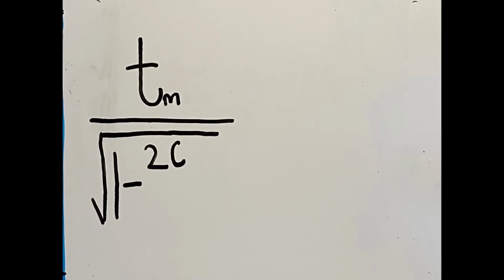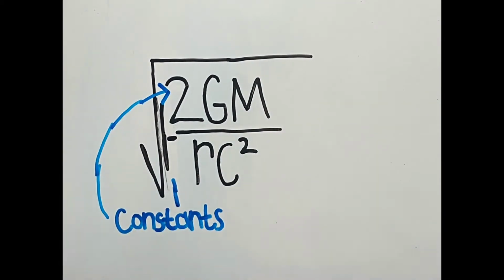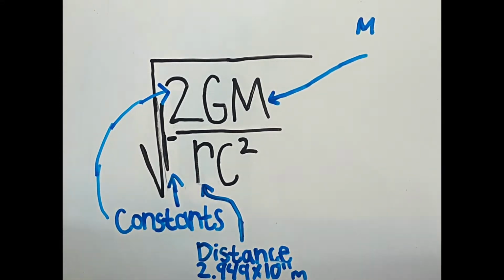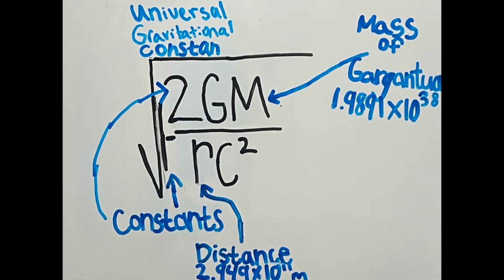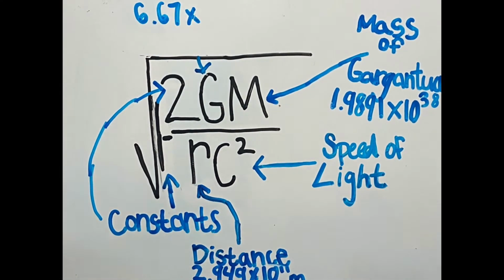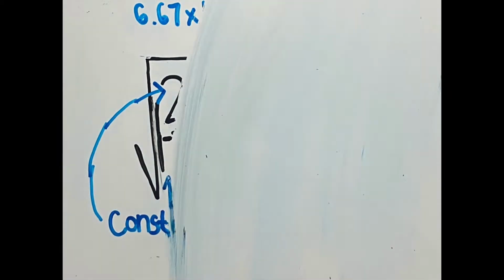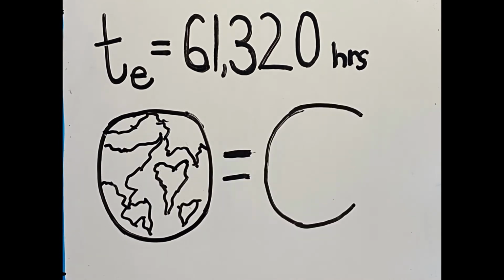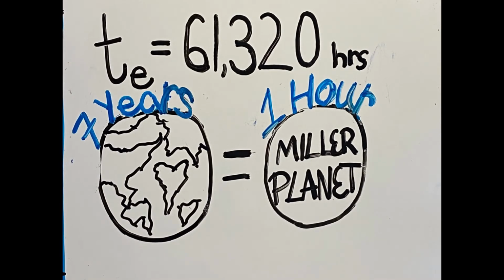Time Dilation In Interstellar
Time dilation in the movie Interstellar. Analysis and estimation of parameters.